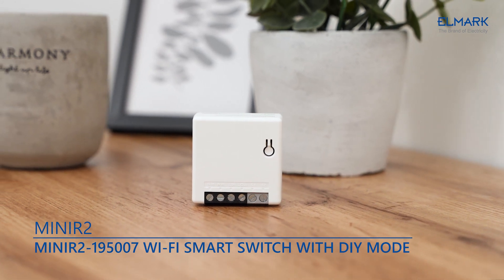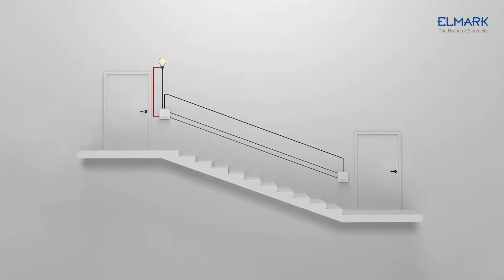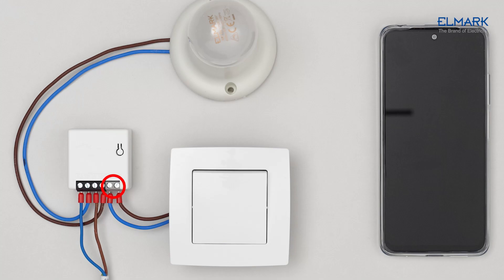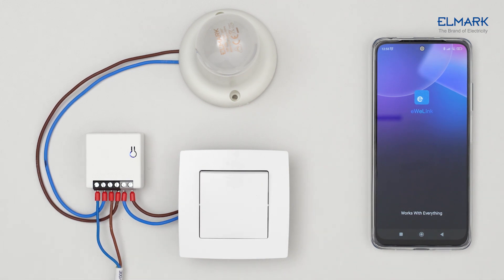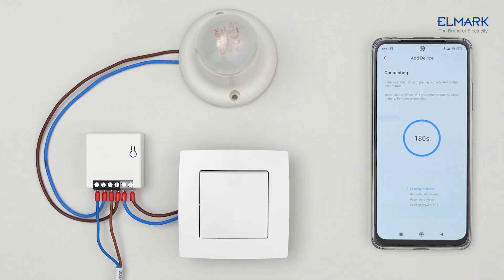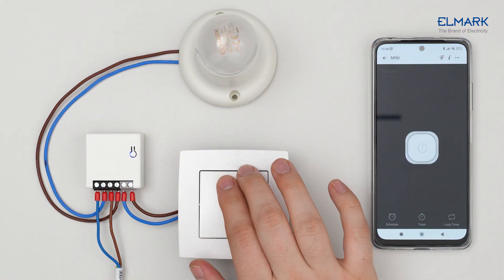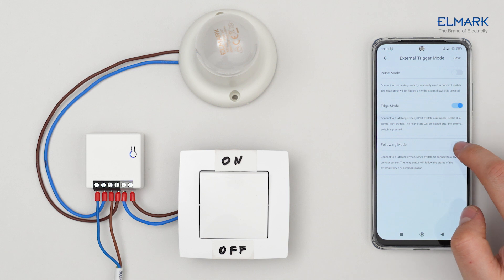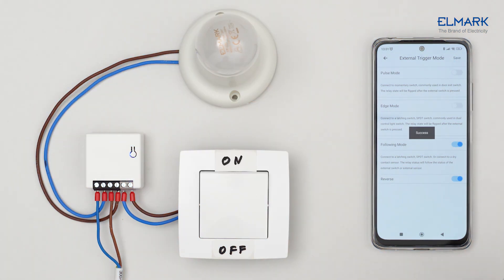MINIR2-195007 WI-FI SMART SWITCH WITH DIY MODE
R3 MINI SMART SWITCH
SKU: MINIR2

00:00 Overview
00:42 Wiring
01:11 Pairing with eWeLink App
02:48 Trigger Modes